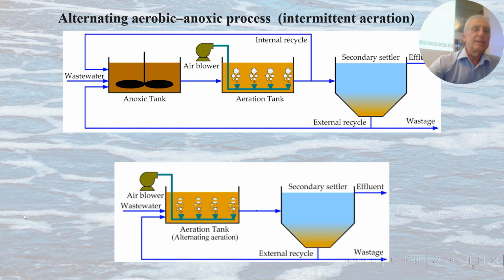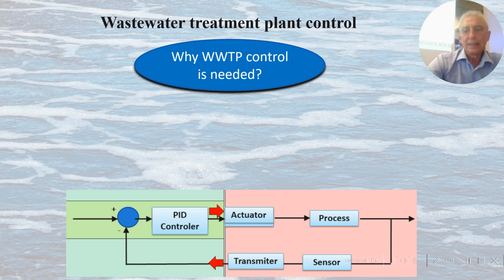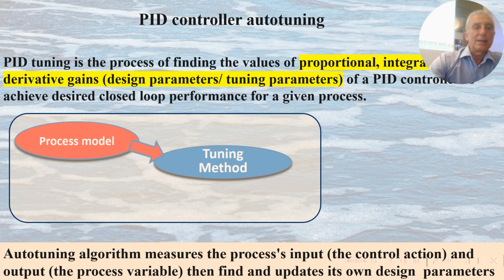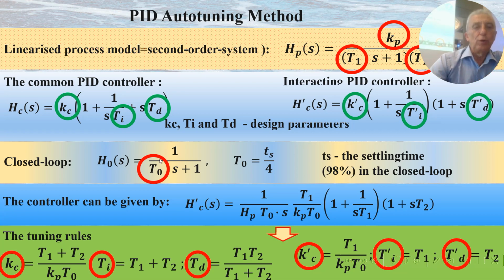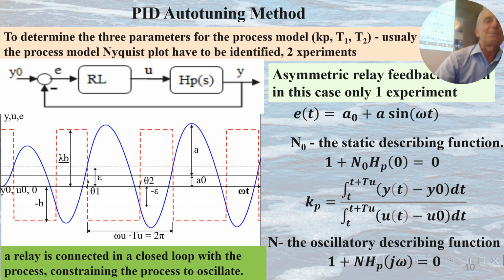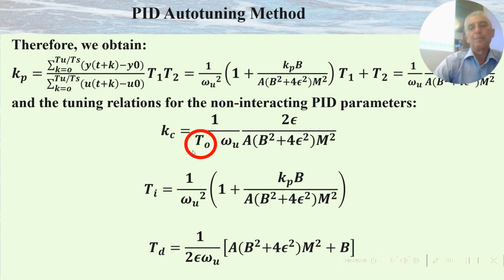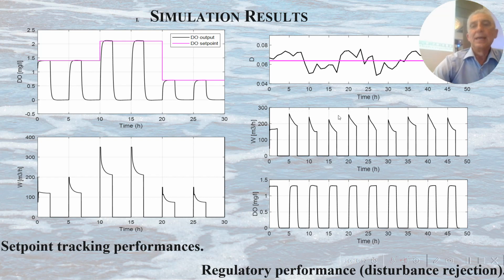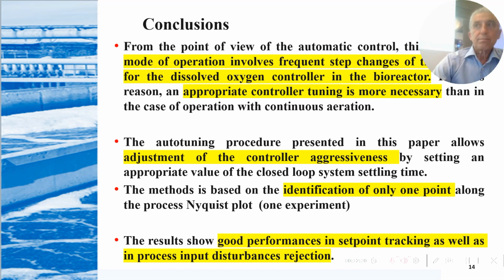Auto-tuning method for alternating aeration control in activated sludge processes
by Ioana Nascu, Ioan Nascu